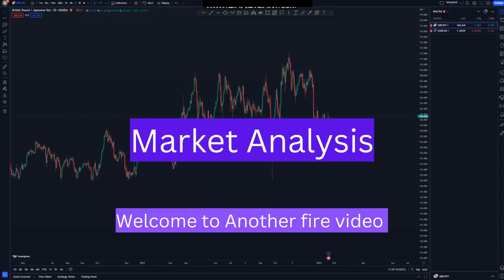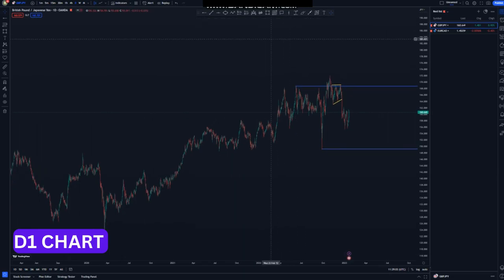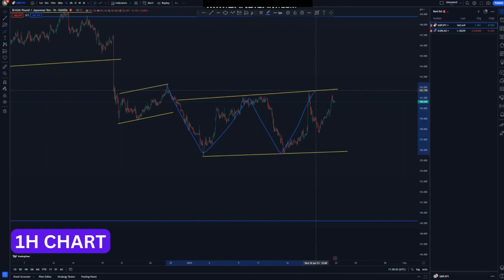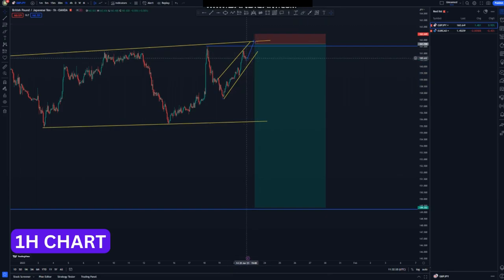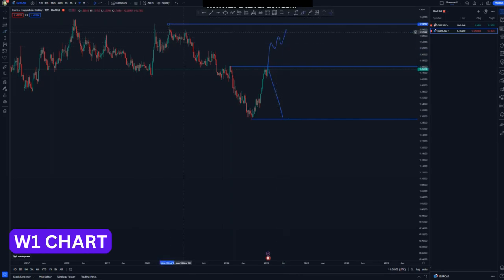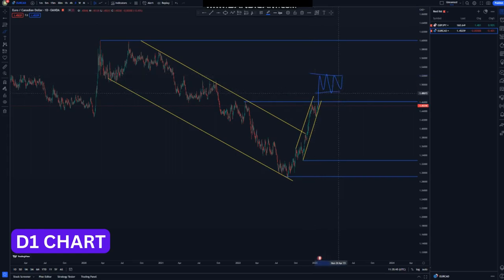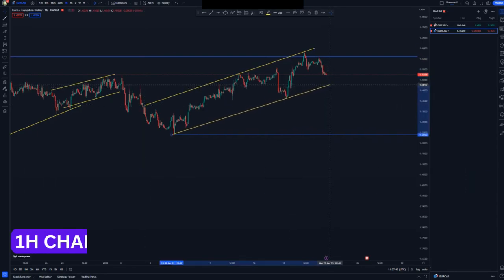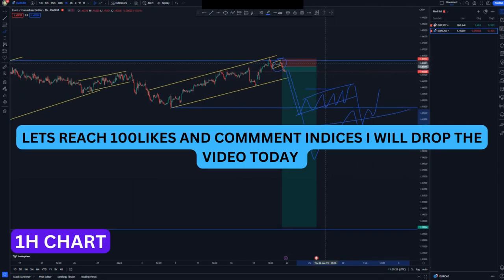Advanced trendline analysis FOREX price action strategy